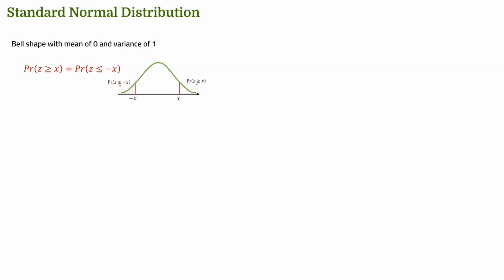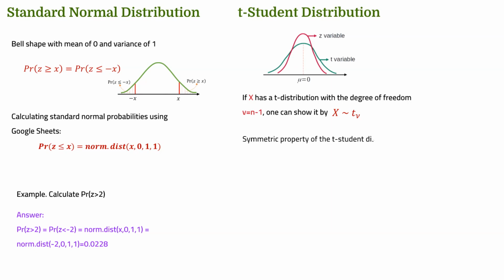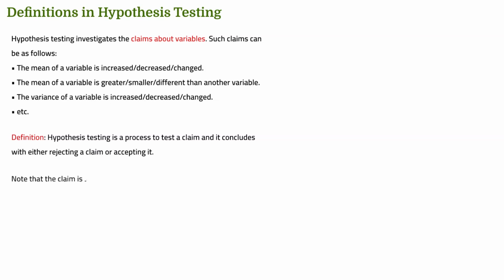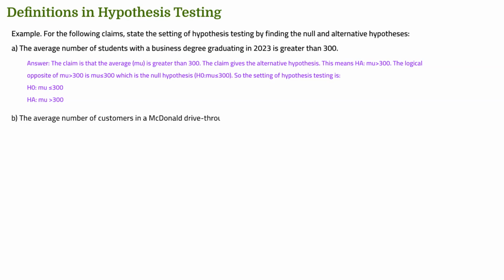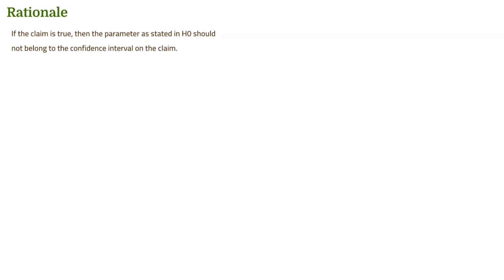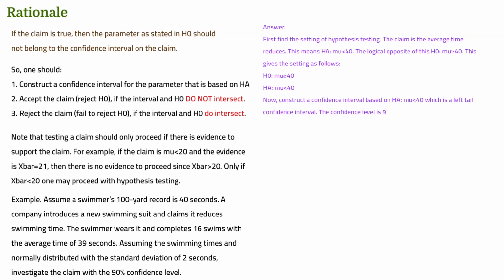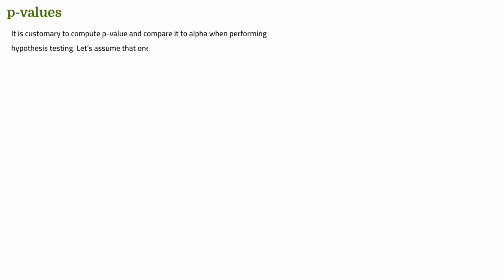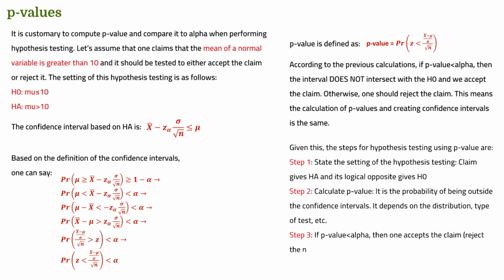Basics of Statistics | Intro to Hypothesis Testing